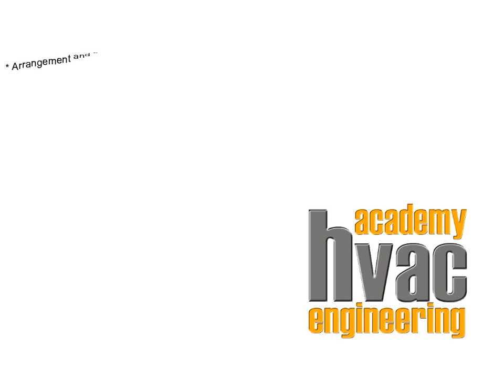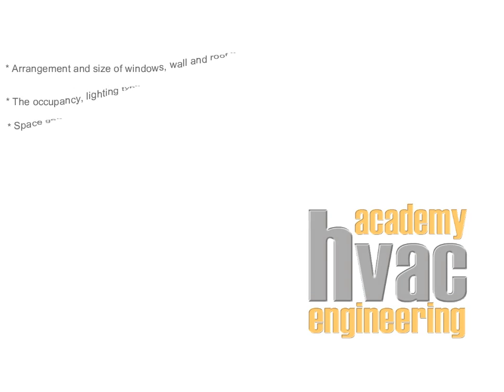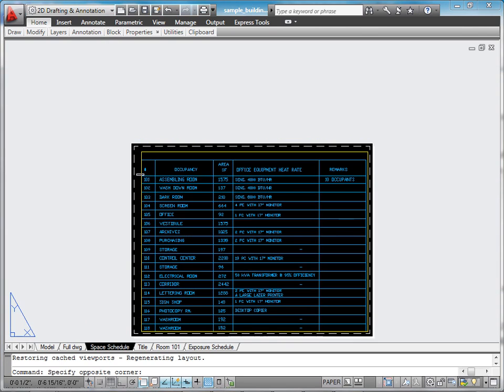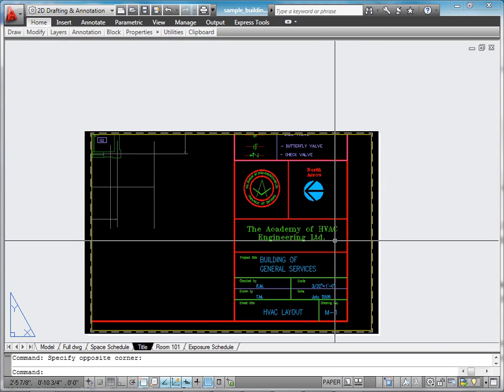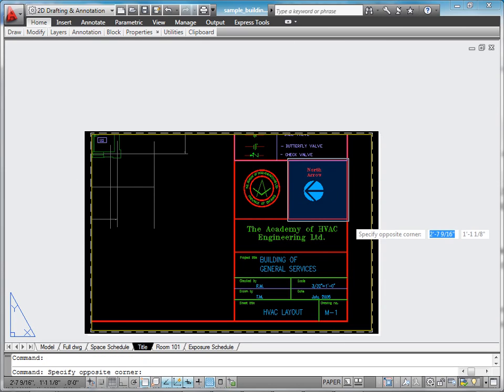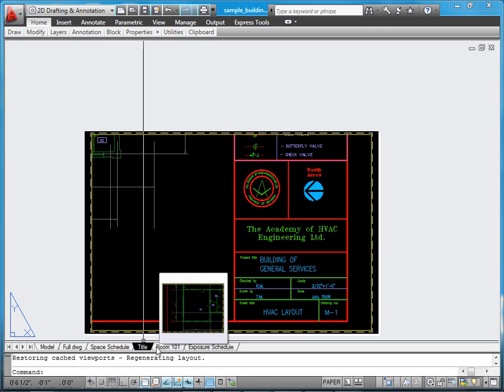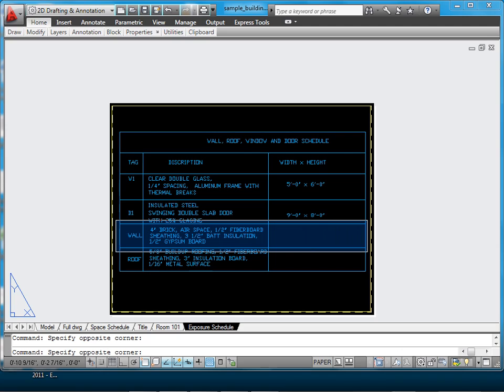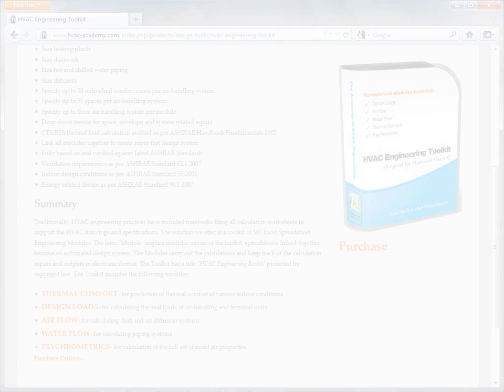HVAC System Design Tutorial. Part One.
Professional HVAC Design Training - Introduction